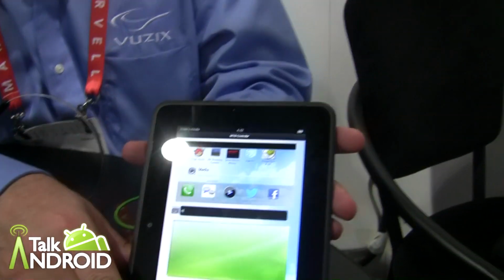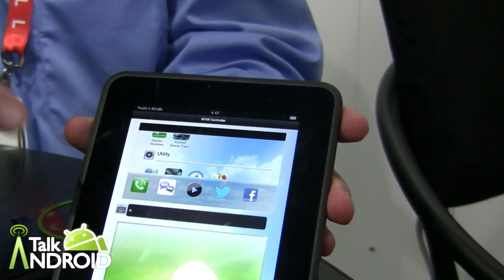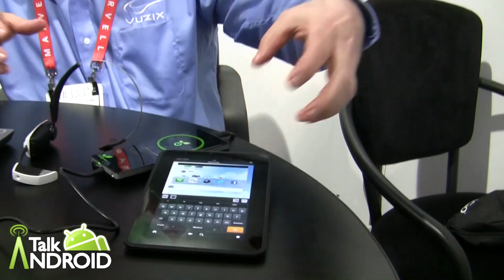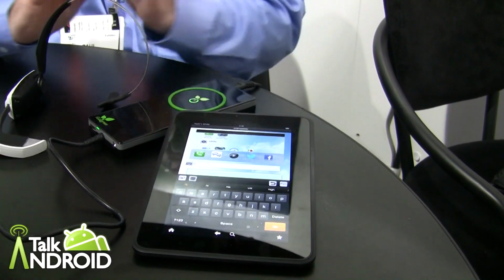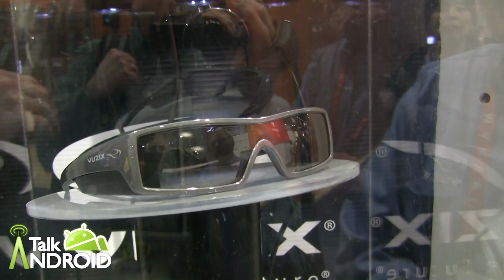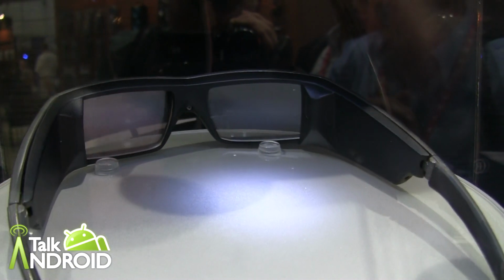Hands on with the Vuzix M100 Smart Glasses